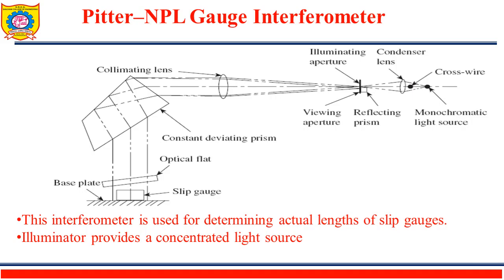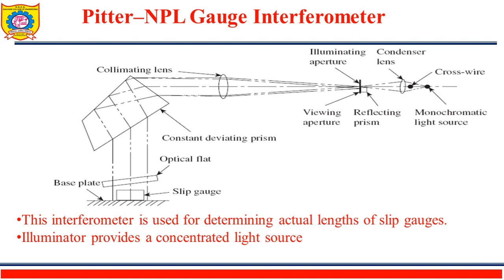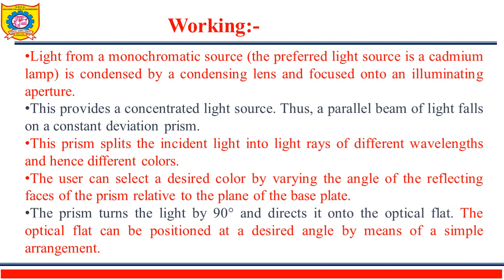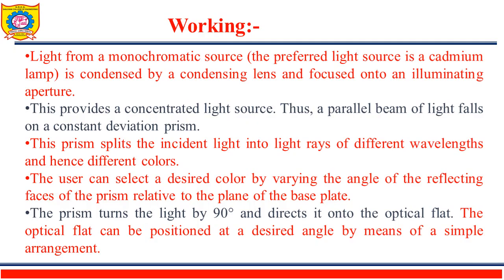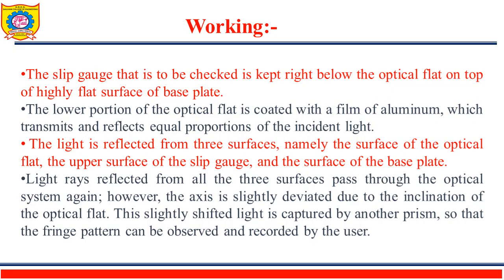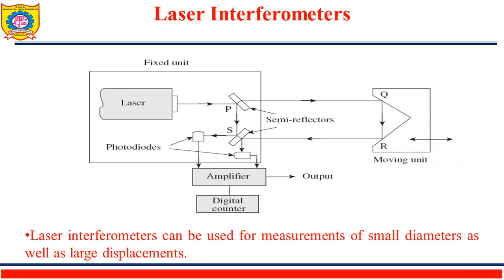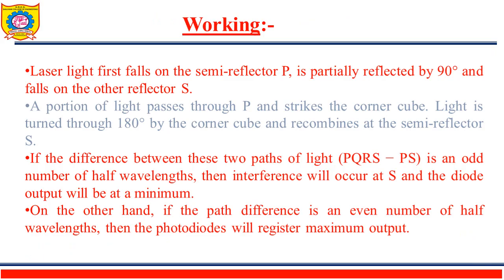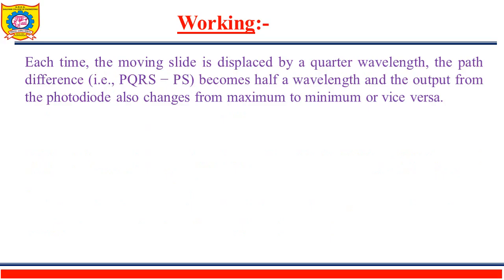IMQC-Unit 3.05-Pitter-NPL Gauge Interferometers Part-2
This is the educational purpose video on Pitter-NPL Gauge Interferometer. The Pitter-NPL Gauge Interferometer is a specialized optical instrument designed to measure the dimensional accuracy of precision gauges, such as gauge blocks, with extremely high precision. Developed in collaboration with the National Physical Laboratory (NPL), it operates on the principle of optical interference, similar to other interferometric devices, but is specifically tailored for dimensional metrology. The Pitter-NPL Gauge Interferometer is a highly precise tool used for calibrating gauge blocks, ensuring they meet international dimensional standards. Its accuracy and reliability make it an essential instrument in metrology and precision engineering.